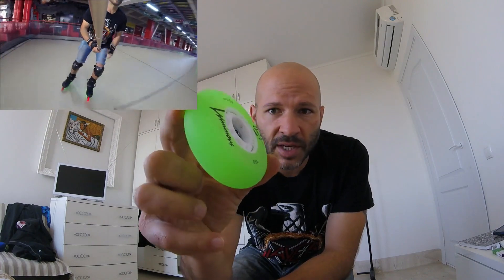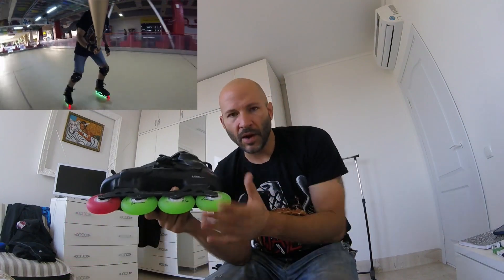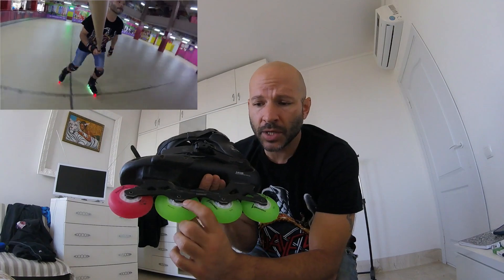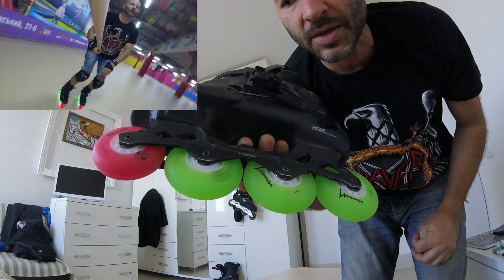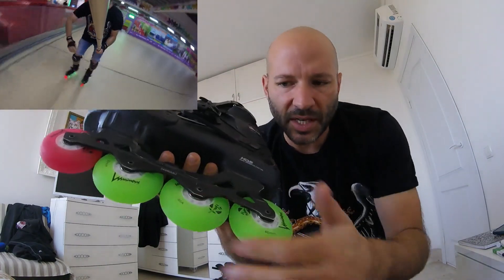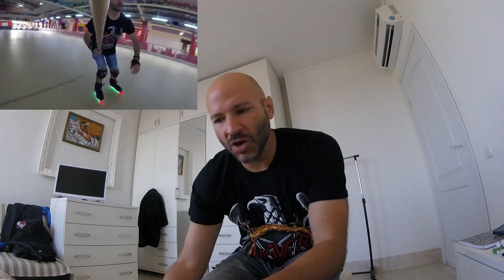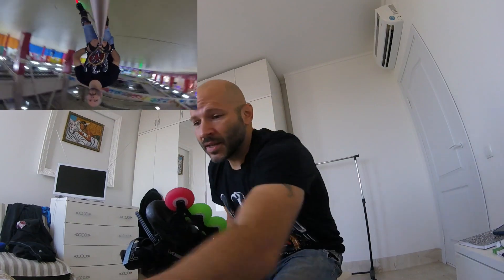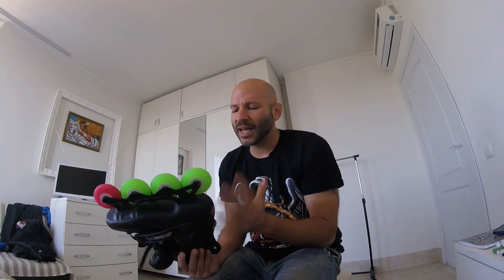SEBA Luminous Wheel Review with Gregory Hoaja | Ролики | RUS CC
SEBA Luminous Wheel review with inline skater Gregory Hoaja. Maybe this will help you how to choose a wheel for your inline skates. This is an honest and unbiased review of the SEBA Lumionus wheel. We are rolling on 80mm and 76mm 85A. The inline skating footage in the small screen was shot at Dreamtown Plaza in Kyiv, Ukraine.